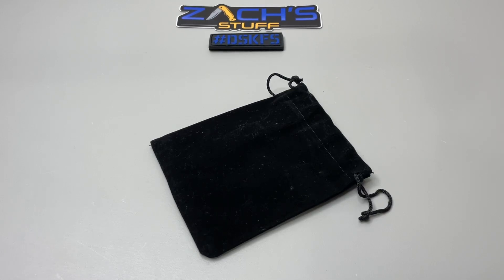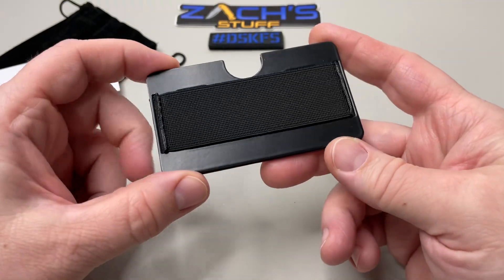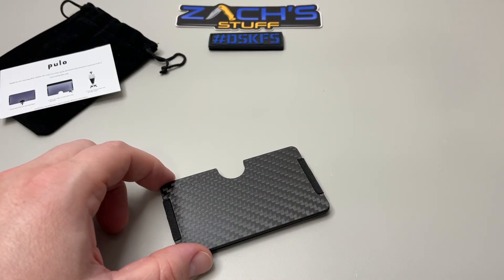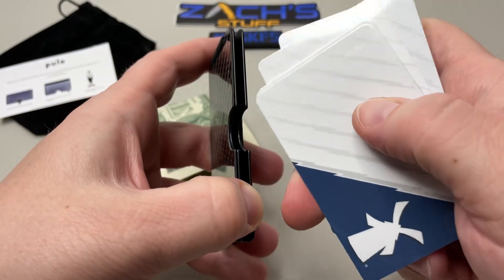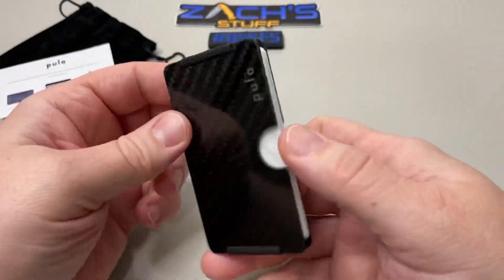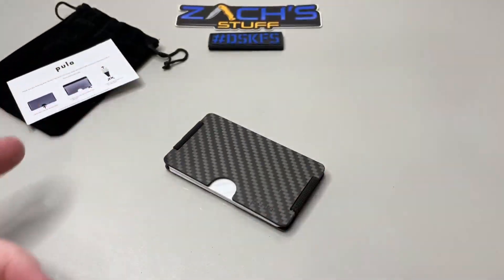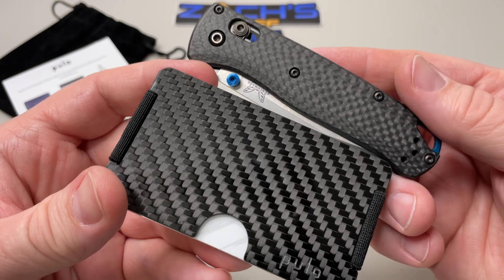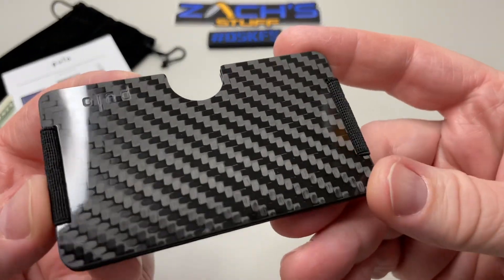Pulo Carbon Fiber Wallet (Slim EDC)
A slim minimalist wallet with some beautiful looking carbon fiber!!

Let me know what kind of wallet you normally carry and thanks to Pulo!!